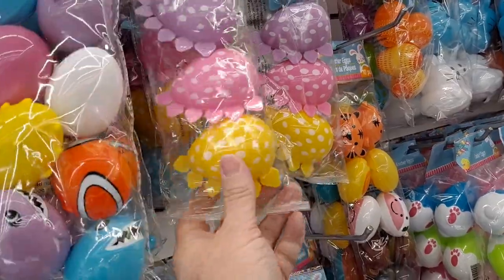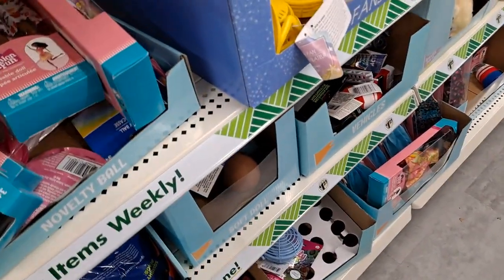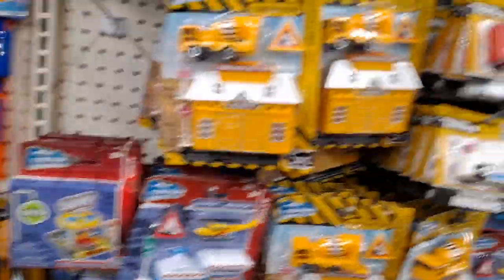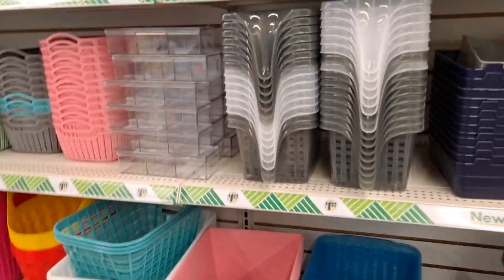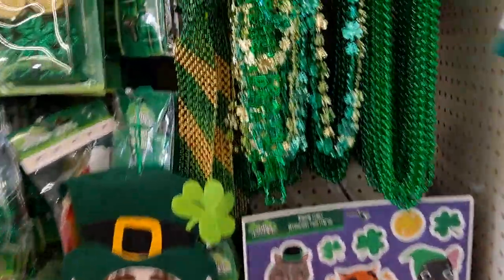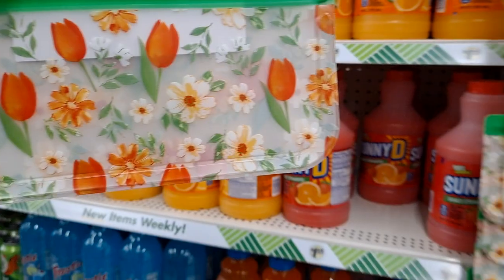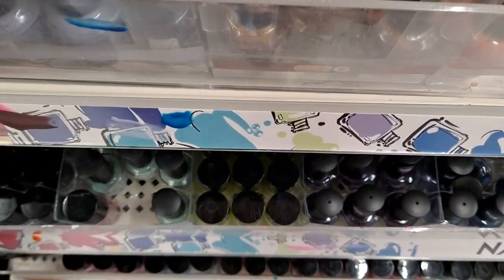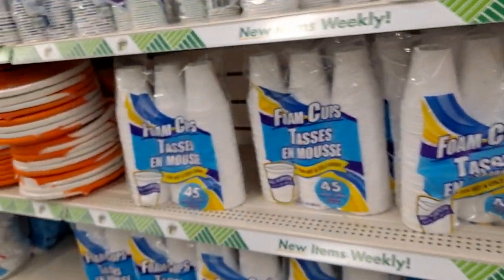DT Shop With Me- New Spring, Easter, Books and Beauty